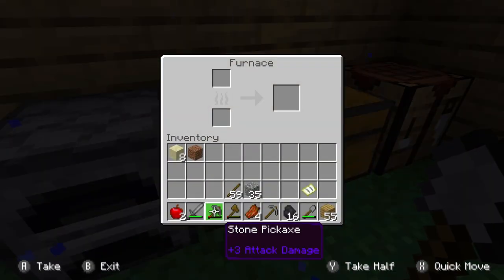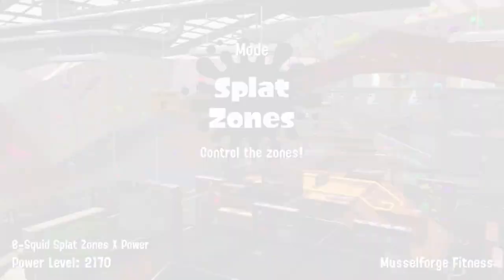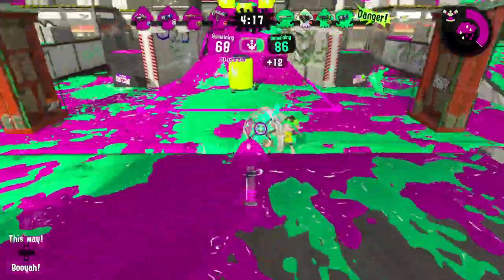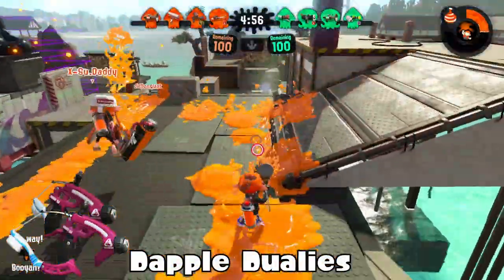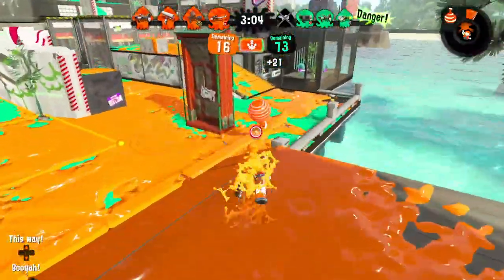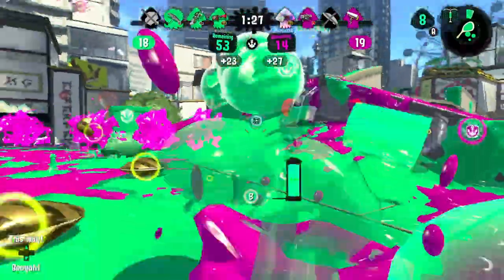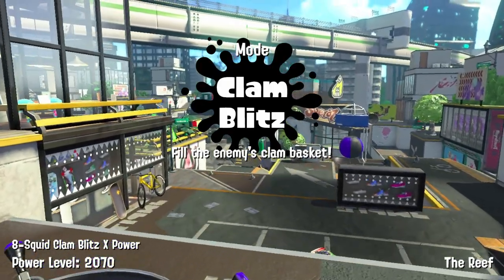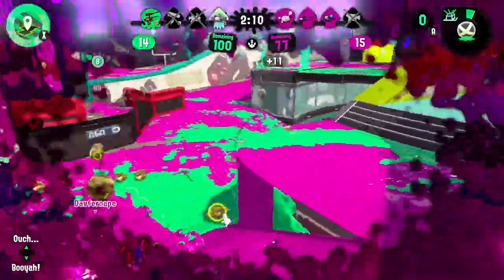Splatoon 2 V5.0.1 Tier List | Bottom - Low (F, E, & D) [OUTDATED]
Worked on this super long video, so I hope you enjoy.

Welcome to my Splatoon 2 Tier List video! Here is my opinion about all the Splatoon 2 weapons in the game. Obviously, there are gonna be some where you guys might disagree with, so leave some of your opinions in the comments down below. But it better not be something like, "Hey, I got like 25 kills with this weapon in Ranked before, that should mean it's good right?" Any weapon in Solo Ranked is viable, but there's a whole different story when it comes to competitive.

00:00 Intro
1:17 F Tier
7:26 E Tier
27:26 D Tier
53:50 Picture of the Tier List